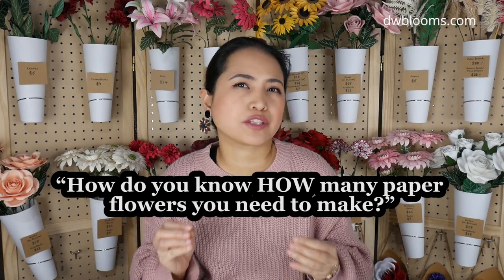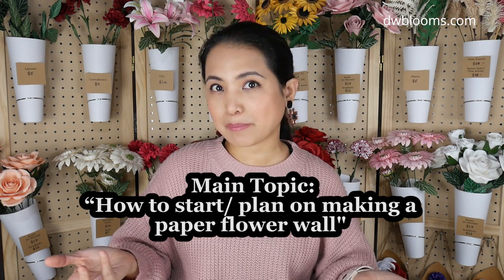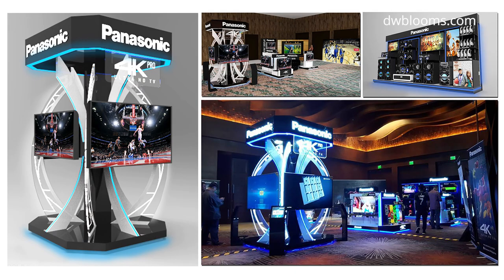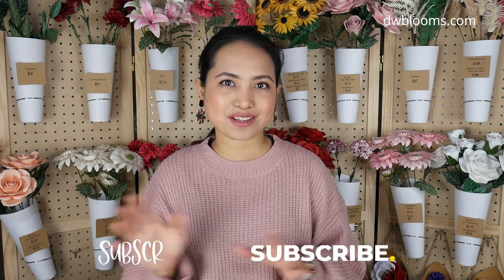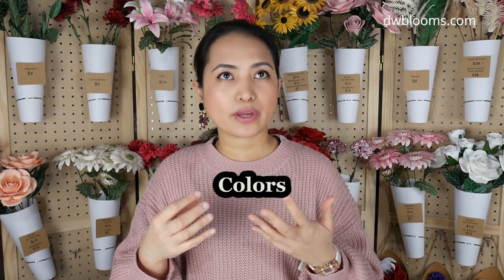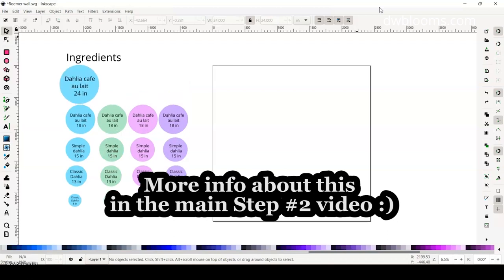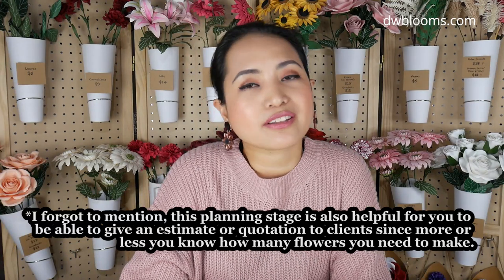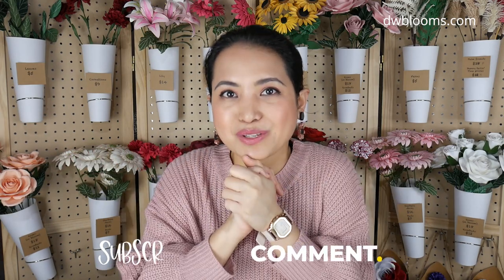DIY Paper Flower wall, 5 Steps to Start Your Own Paper Flower Wall, Make your own flower Backdrop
In this video, I delve into the process of initiating a paper flower wall project, offering guidance and insights to help you get started on this creative endeavor.

Treat this overview and summary of the steps in making a flower wall as a Paper flower backdrop Project management 101.

Whether you're a beginner looking to explore the world of paper crafting or a seasoned enthusiast seeking new techniques, this discussion aims to provide valuable tips and inspiration for your next project. Join me as we embark on the journey of bringing a stunning paper flower wall to life.

Materials I typically use for the backdrop:
🌷 Portable Pipe and Drape Backdrop Kit 8ft x 10ft (No Drapes)-

🌷 VELCRO Brand Heavy Duty Tape with Adhesive

🌷 Reusable Fastening Cable Ties

🌷 Ratchet-type Tube and Pipe Cutter

🌷 Panelboards/ Insulation foam: Local hardware like Lowes and Home Depot (for US)